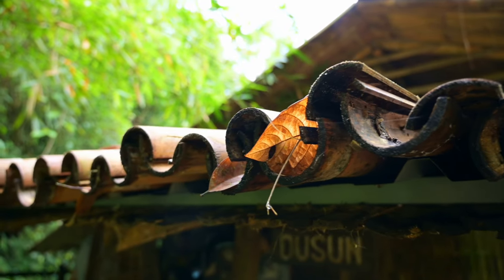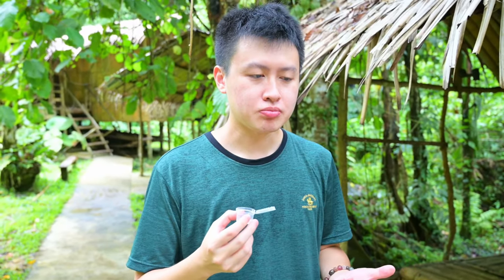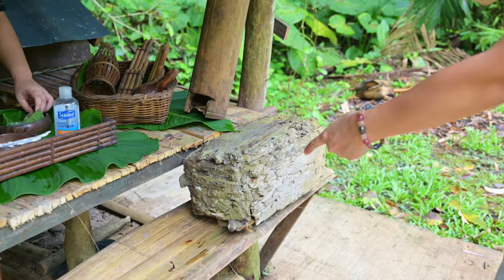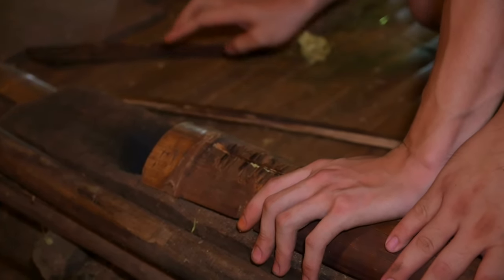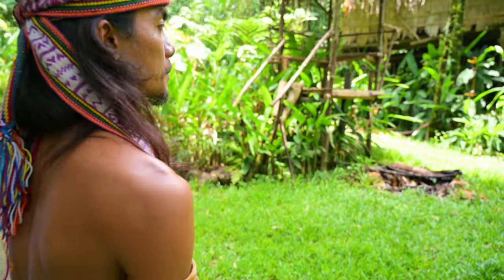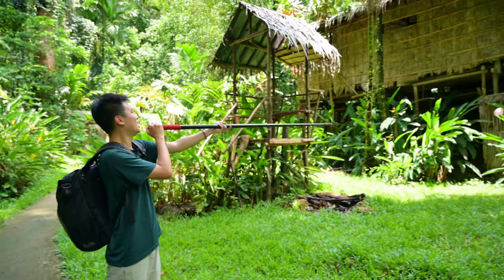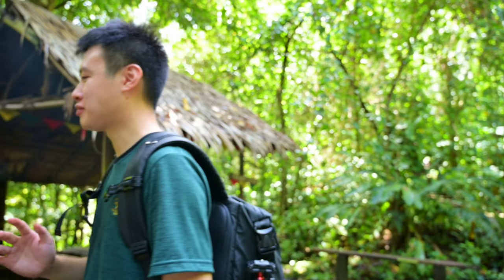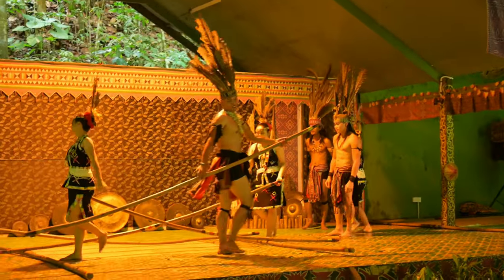A day at Sabah's Cultural Village | Kota Kinabalu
Mari-Mari Cultural Village, the must see cultural experience if you're in Kota Kinabalu.
It's a perfect half day trip to experience and learn the numerous native customs, hands on
while having fun.